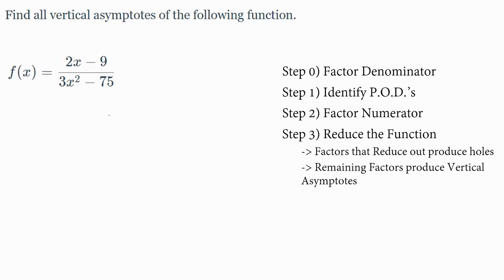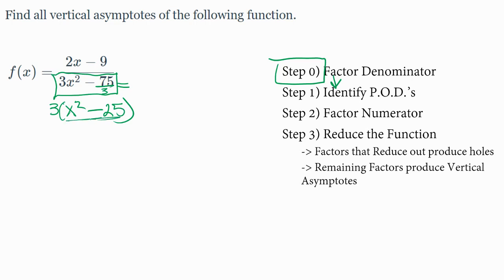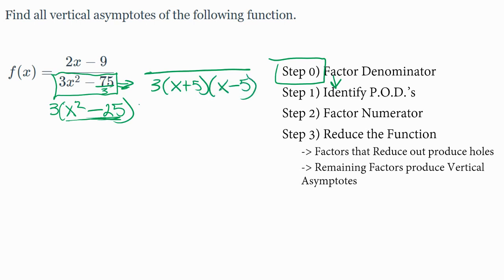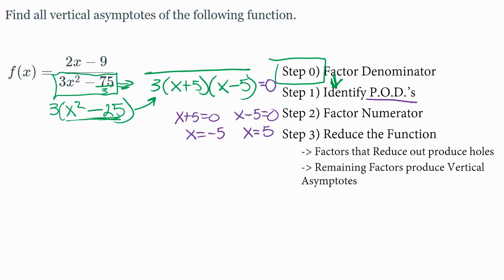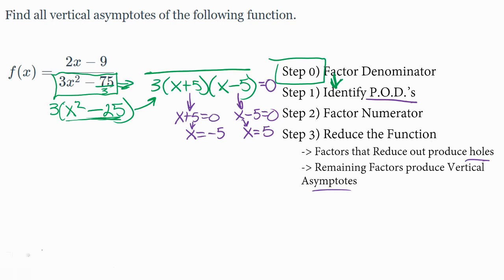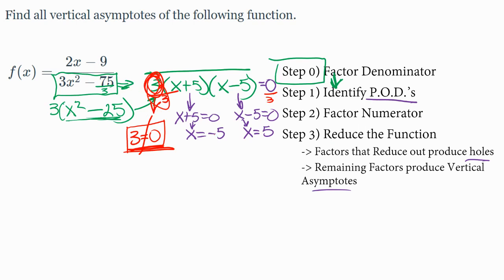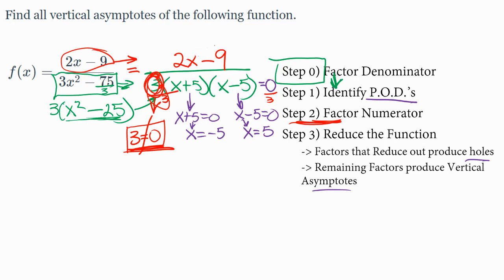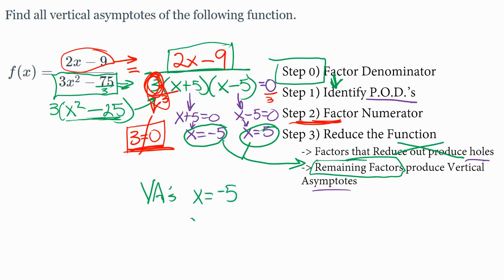How to find Vertical Asymptotes for a Rational Function | Algebraically | Two Vertical Asymptotes E3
In this video we learn how to algebraically determine a vertical asymptote. We work a systematic process that will work for all rational functions to discern between vertical asymptotes and holes. In this specific case we find two vertical asymptotes and no hole.